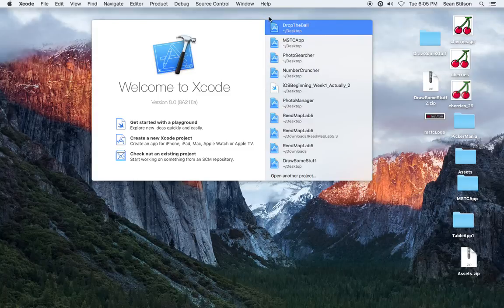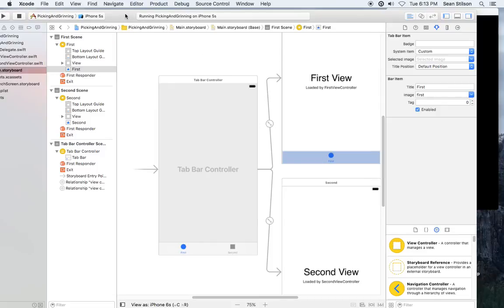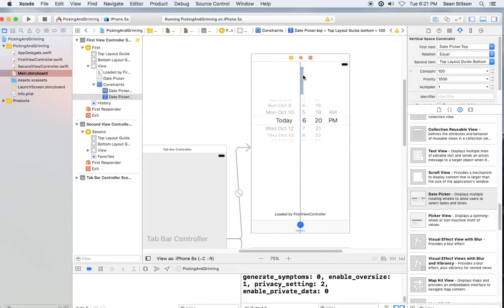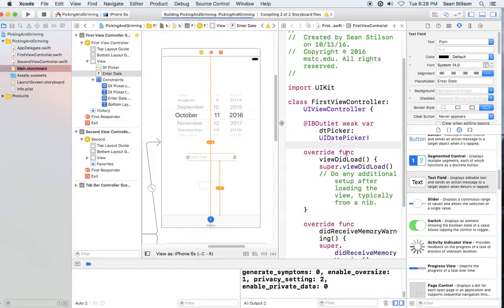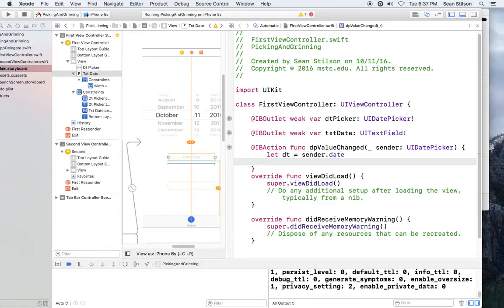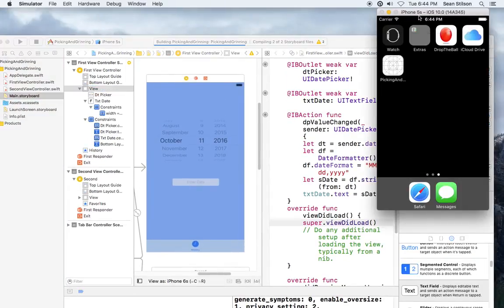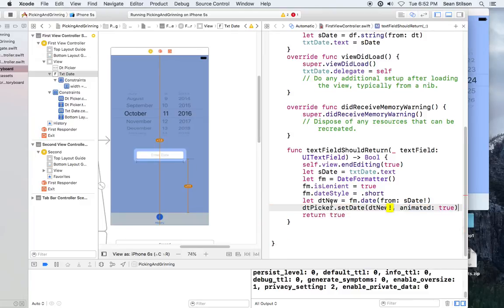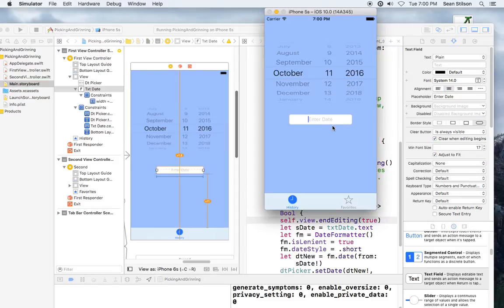iOSClass Oct10 2016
We go over the UIPickerView, UIPickerViewDelegate and DataSource.  We set up a DatePicker and Single Column UIPIckerView.